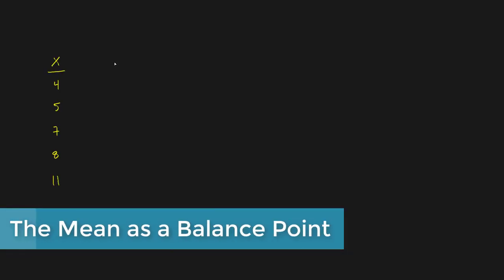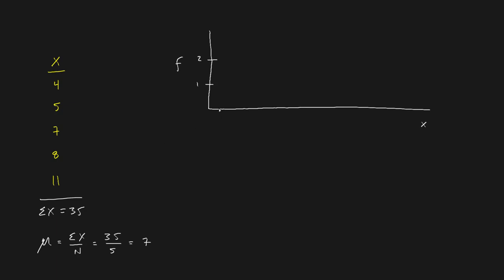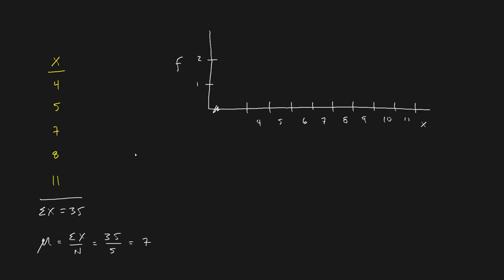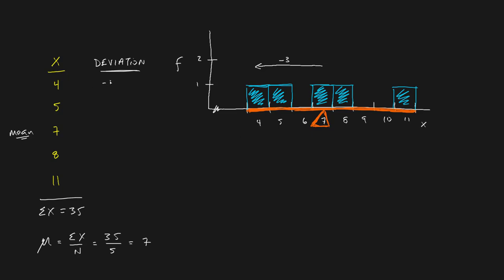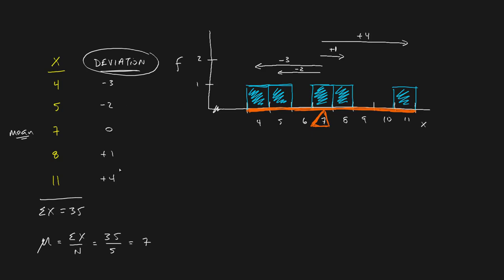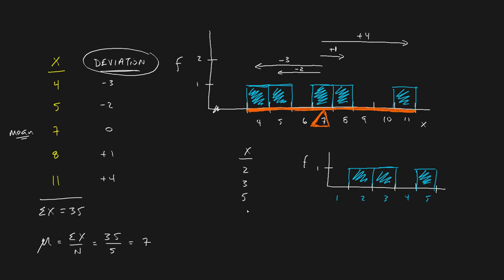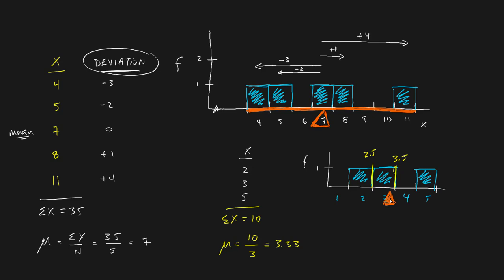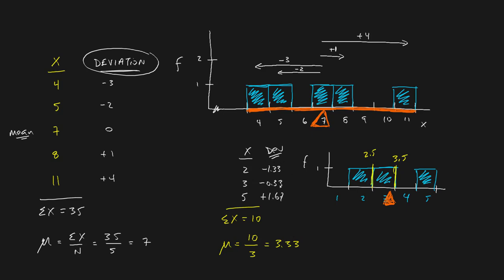The Mean as a Balance Point